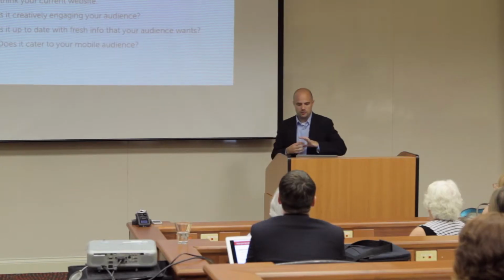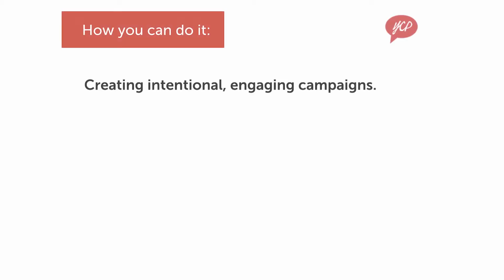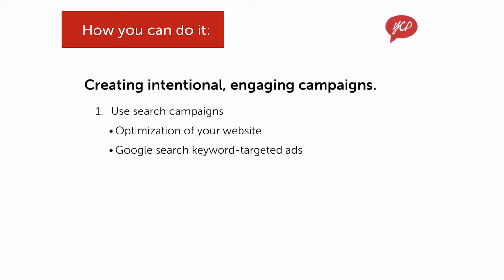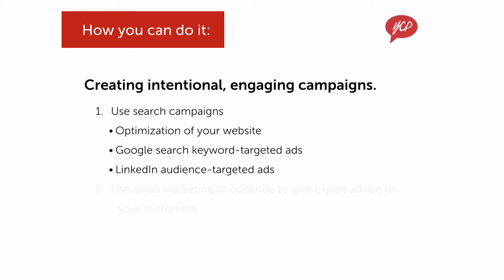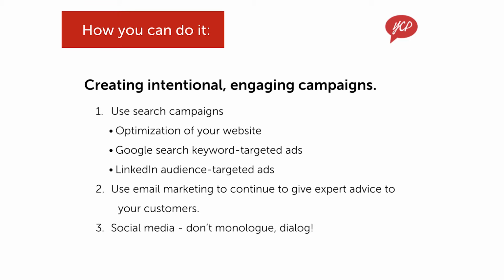Leveraging the Right Digital Tools to Tell Your Story: Pt 3 - What tools best help me tell my story?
With the myriad of digital tools and strategies today, which are the most practical for me to effectively tell my story? This session covers the key ingredients you should be using to share your message/brand in powerful ways.